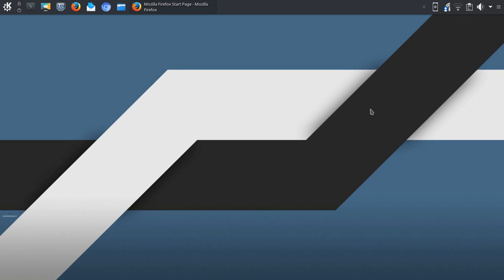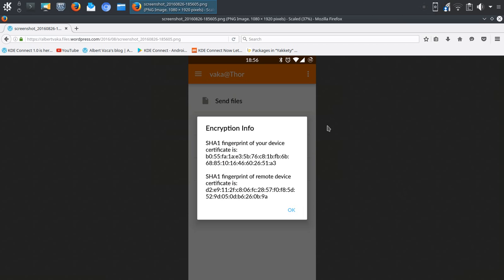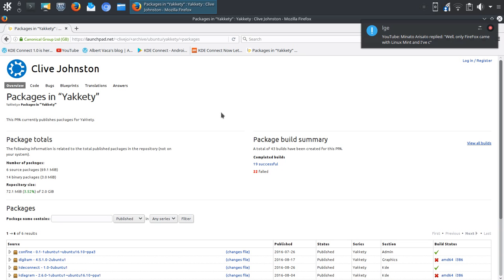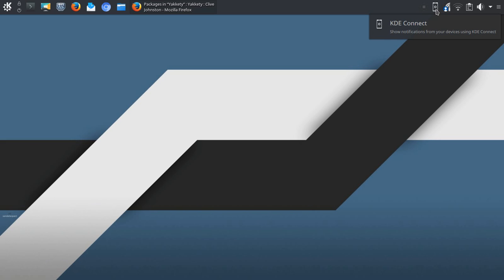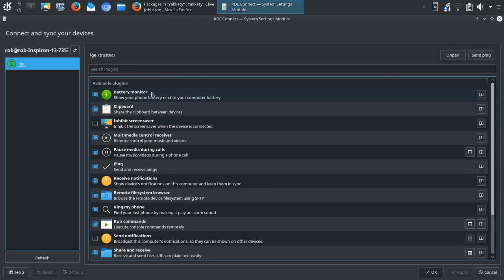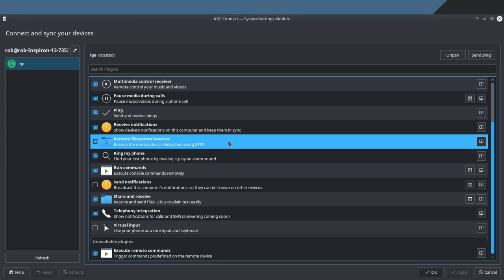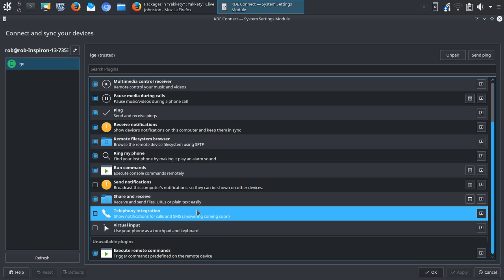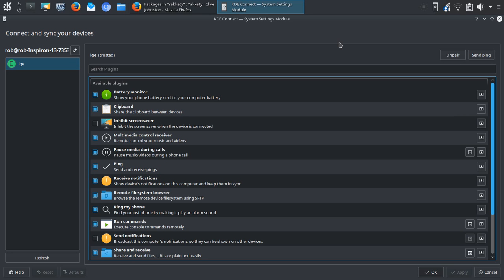Review of KDE Connect v1.0 - Yea.......it Rocks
This is a review of the latest KDE Connect version 1.0. This is one of my favorite applications in the Linux world. The latest version offers some much requested plug-in updates. Big thanks to the KDE developers for the work on this.